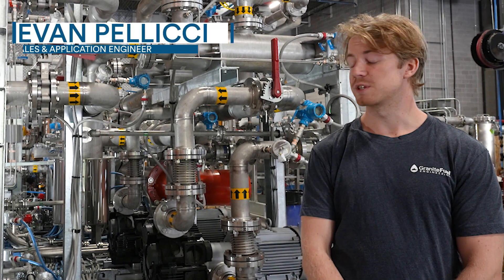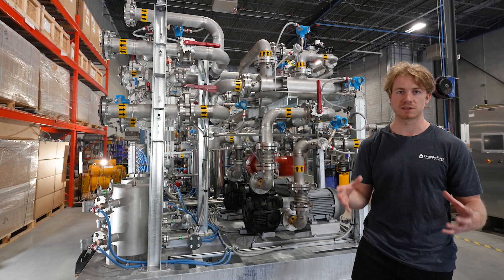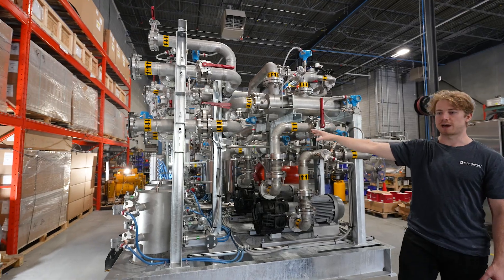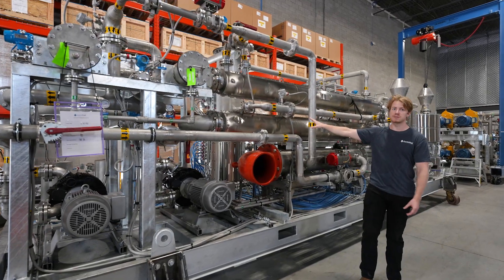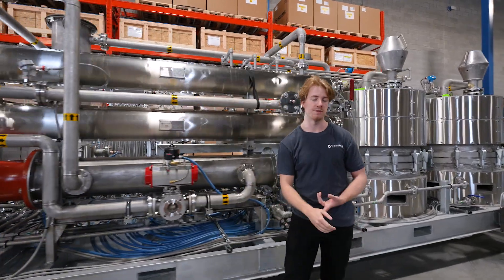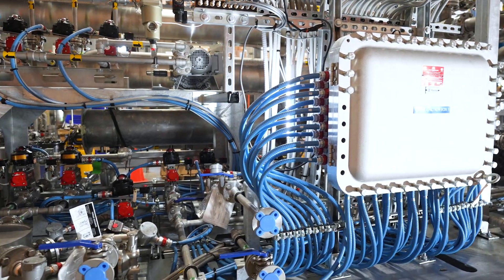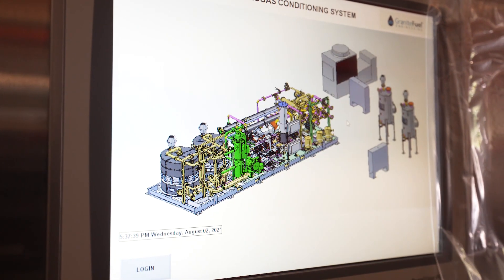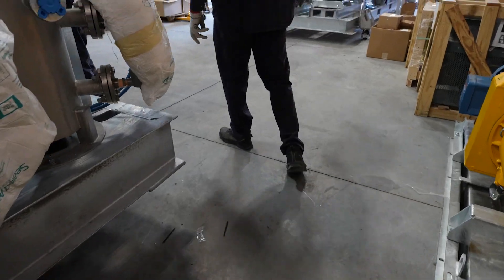Compact Biogas Upgrading System - California Wastewater Treatment Plant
Evan Pellicci, of GraniteFuel Engineering, shows you one of our unique system designs we've done for a wastewater treatment plant in California. It's a waste-to-energy application with strict space constraints due to indoor installation. The compact design consolidates four different subsystems onto a single skid to ensure fitment within their facility. The first subsystem is an H2S removal system. This is going to send gas to a couple of H2S removal vessels that sit off skid. Once the H2S is removed, the gas comes back to the skid where we send it to a couple of low-pressure blowers. These are regenerative type blowers that are going to increase the pressure of the gas. Then, our bulk dehydration system, which includes an air cooler that's ducted to the outside of the building, and two larger shell and tube heat exchangers. This will cool the gas down and knock out the water content. Finally, our temperature swing absorption system, a proprietary Granite Fuel design that is expected to last anywhere from five to ten years, is going to capture 99% of siloxanes from the waste water methane gas, allowing facility to save tens of thousands of dollars in operating expenses on top of the revenue generated.

00:00 - Intro
00:05 - Custom Design System
00:15 - 4 Different Systems on One Skid
00:24 - H2S Removal System
00:35 - Blower System
00:51 - Dehydration System
01:08 - Temperature Swing Absorption System (TSA)
01:39 - Automated Controls
02:05 - Packing and Wrapping
02:45 - Shipping to Your Location